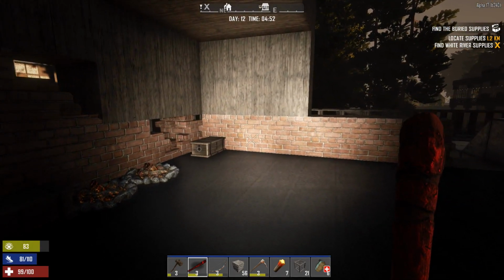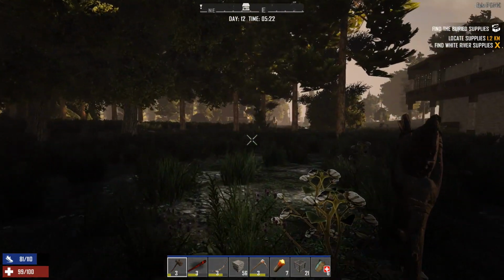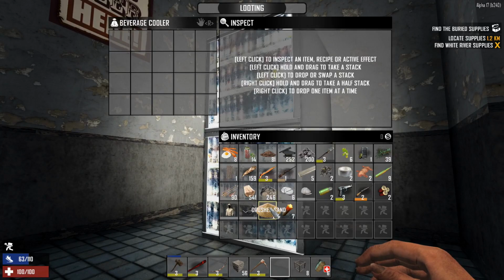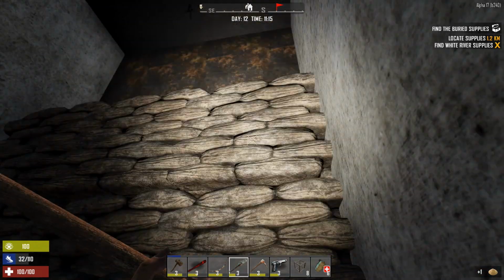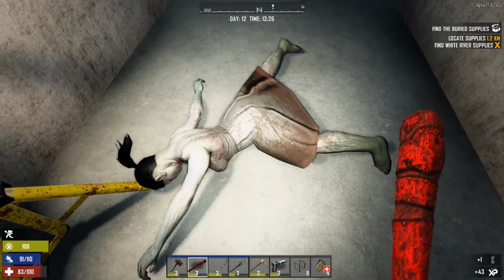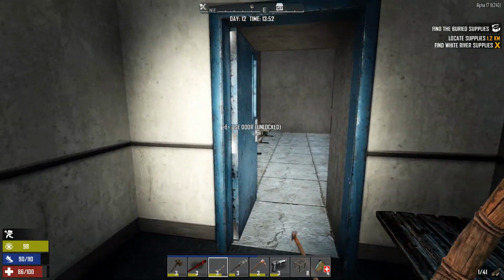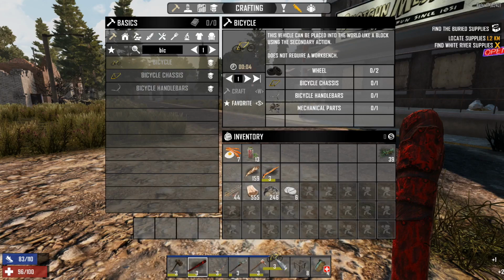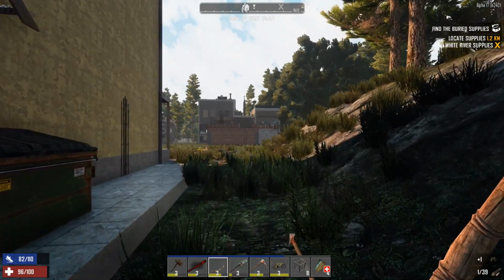7D2D Alpha 17 Stable/ EP 15/ BICYCLE at Last!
We finally put together our bicycle in episode 15 of our 7 Days to Die Let's Play series.
I lowered the background noise on the audio so hopefully you can hear me better, even with my sore throat.  Please let me know if it's not OK yet.